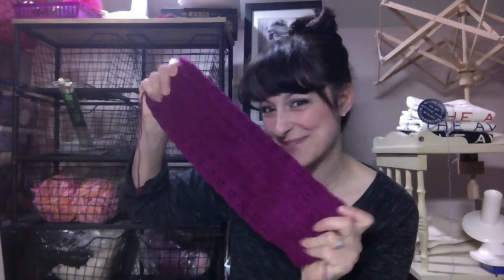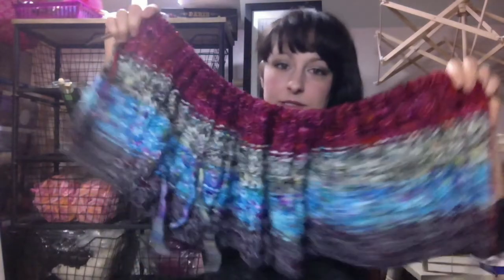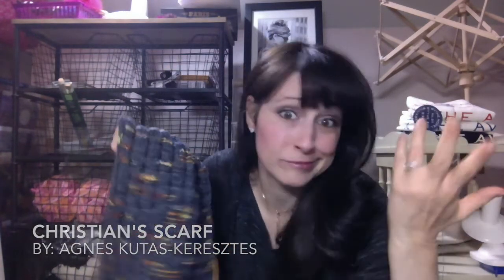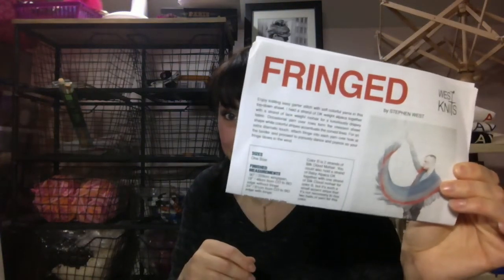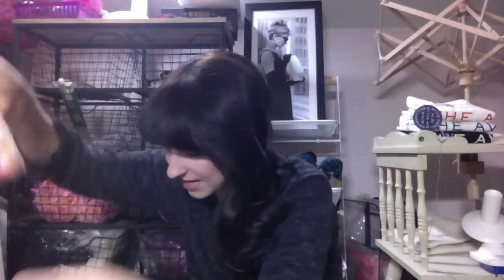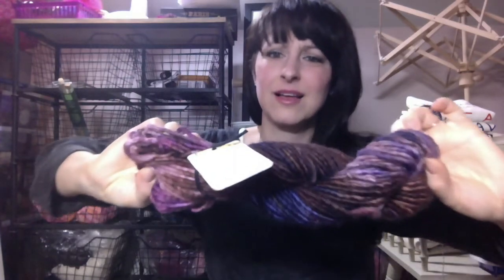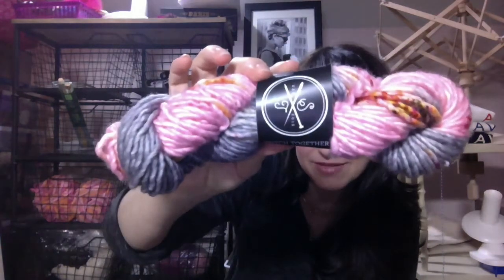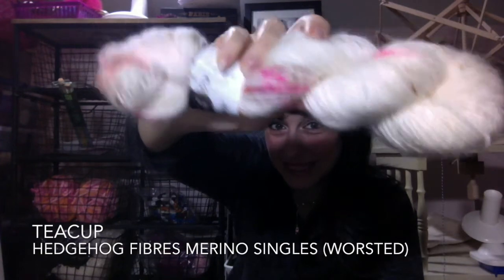GemmaDarlingDaily Episode Four The Cast-off Dance-off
Two finished objects and a bunch of works in progress.  Come along with me as we explore the world of a fairly new knitter with an uncontrollable yarn obsession...